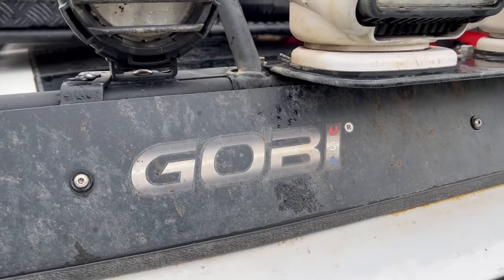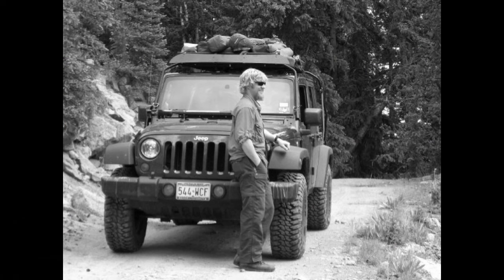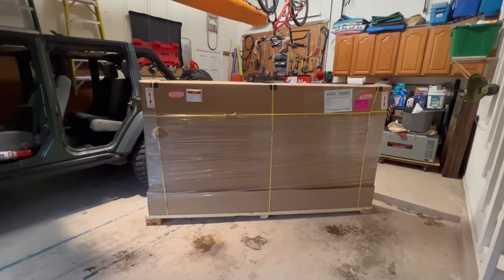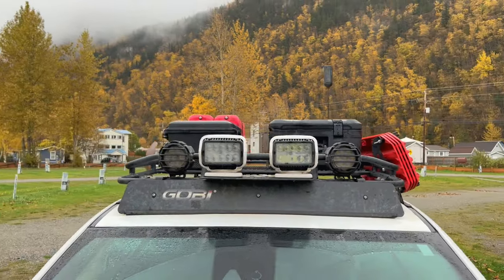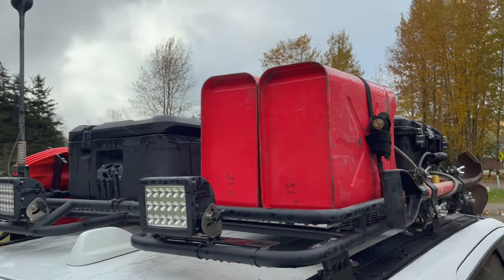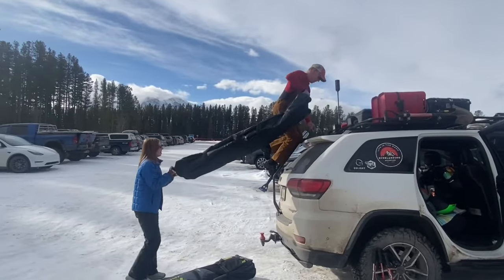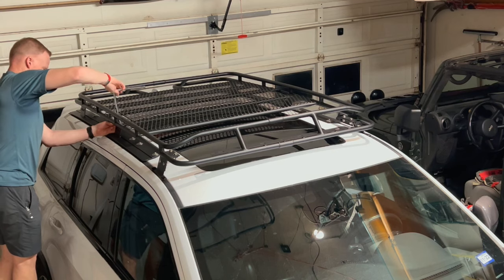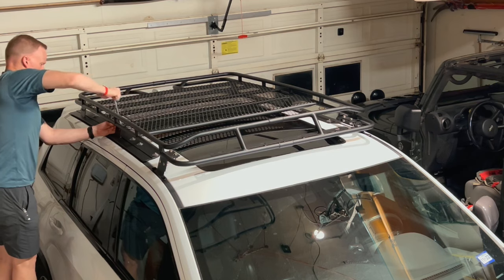Life in the DASH Gear we love: Gobi Rack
When overlanding, packing space is precious. Having the right gear can be the difference between reaching your destination and finding yourself on the side of the road without the gear you need. This video focuses on our rack. GOBI Racks are made in the USA, solid and rattle free, and able to carry a HUGE amount of gear. We would be in trouble without the extra space this rack affords us.
Note: we have partnered with GOBI Racks but our review is based on our personal experience with their product and others like it.